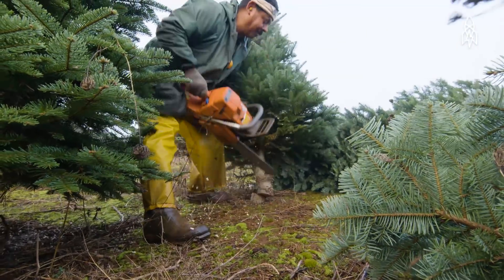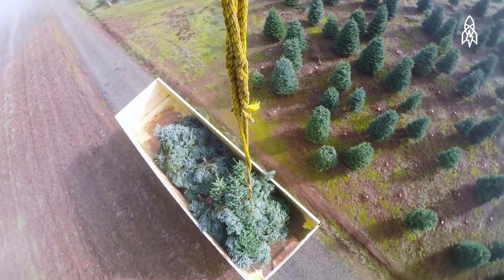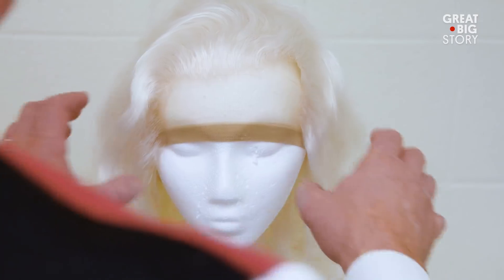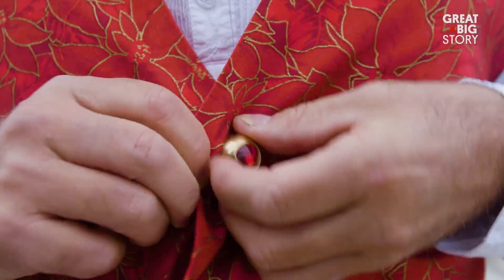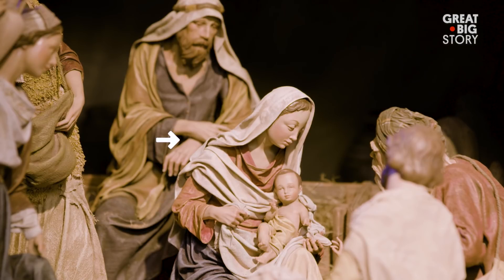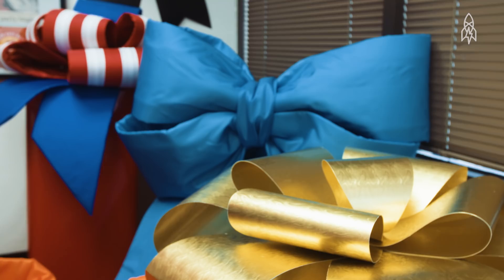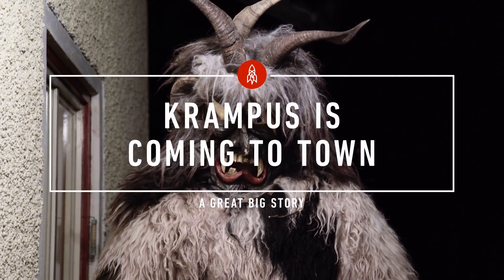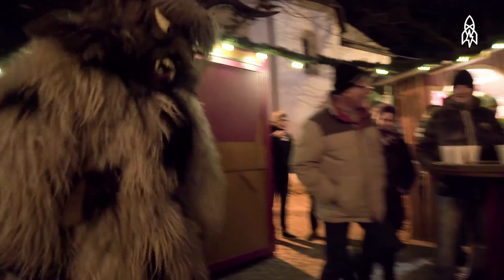Christmas Comes Early With These Five Stories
It’s Christmas in July, and we got you all kinds of cool stuff: freshly chopped Christmas trees, one of those giant new-car bows from the commercials and even a pooping man for your Nativity scene. (Just go with us on that last one… )